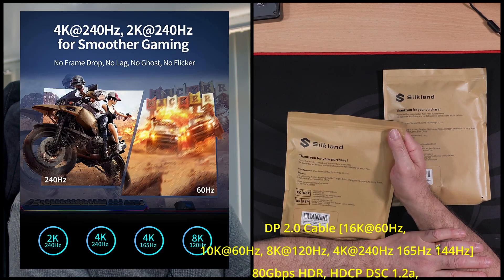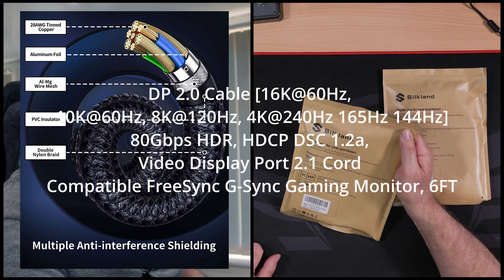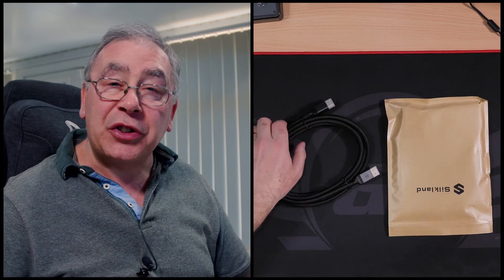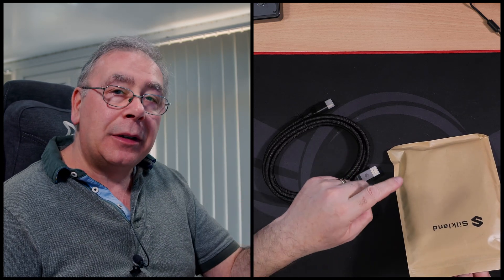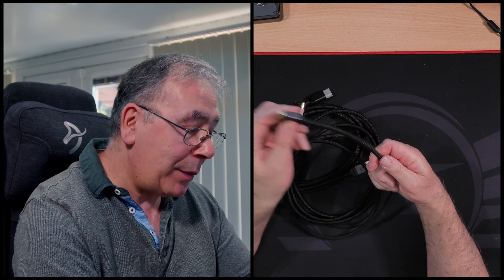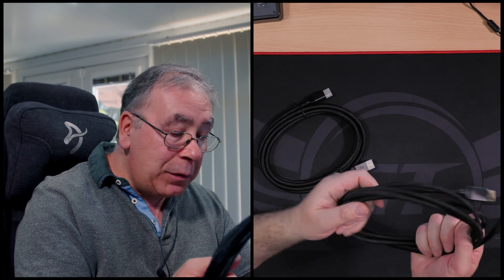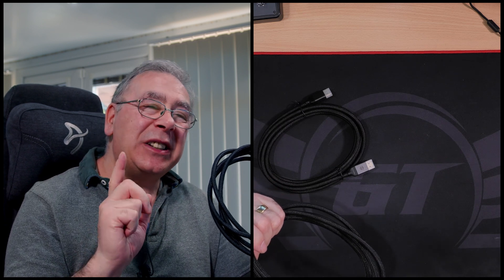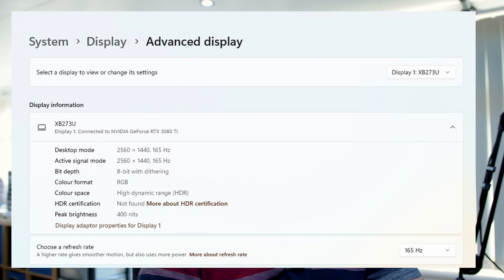Silkland DisplayPort 2.1 Cable: Ultimate Video Experience [16K@60Hz, 10K@60Hz, 8K@120Hz, 4K@240Hz]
Links (Aff) UK Global
High-resolution support, High refresh rate support, Multi-stream capability
Audio support, Low power consumption

Laptop dock with multiple monitors: DisplayPort is the better option for two or more external screens. HDMI is usually sufficient for a single screen. Workstation with three or more displays: DisplayPort is the better option because it may be the only way to connect all those screens to your device.

DisplayPort 1.2: Supports up to 4K at 60Hz, some 1.2a ports may also support AMD's FreeSync. DisplayPort 1.3: Supports up to 4K at 120Hz or 8K at 30Hz. DisplayPort 1.4: Supports up to 8K at 60Hz and HDR. DisplayPort 2.0: Supports 16K with HDR at 60Hz and 10K without HDR at 80Hz.

DisplayPort 1.2 can output 1080p and 1440p resolutions at 144Hz, while DisplayPort 1.3 and 1.4 increased bandwidth to manage up to 240Hz at those same resolutions and up to 120Hz at 4K.

A key advantage of a USB-C over HDMI is that it can support both charging and video output. Moreover, USB-C's small and sleek design means they take up less space than the more bulky HDMI cable. Ultimately, the HDMI is not necessarily better than the USB-C, nor the USB-C is better than the HDMI.